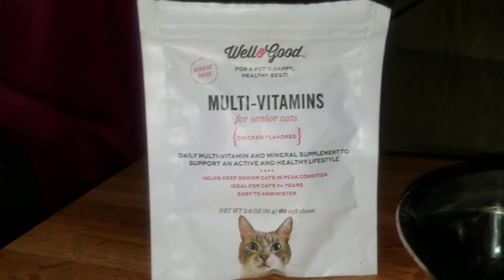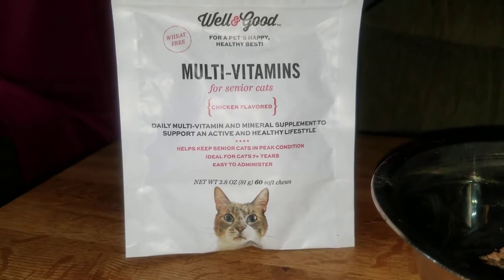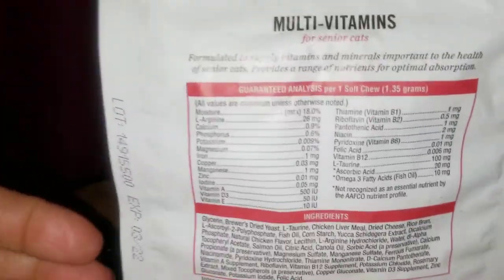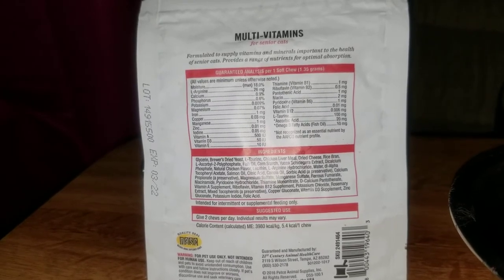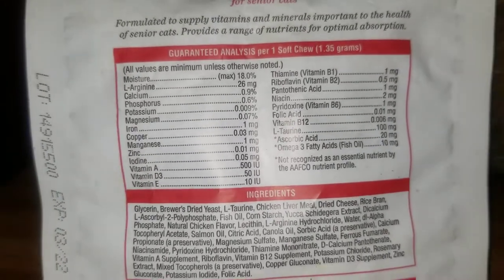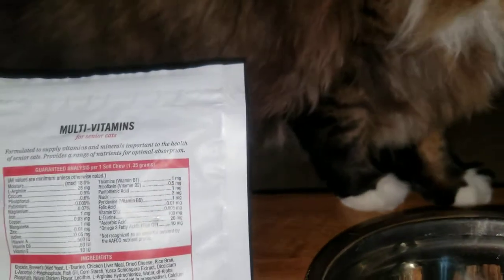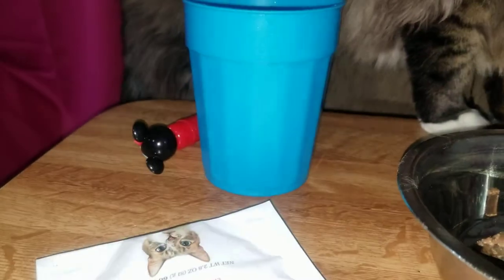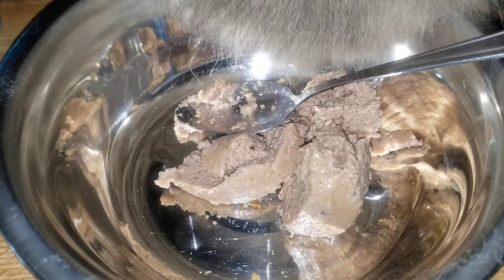Does My Cat Need Vitamins